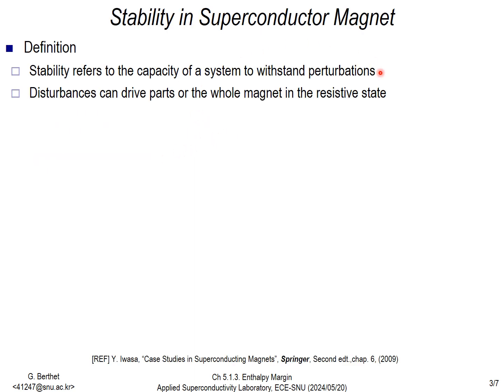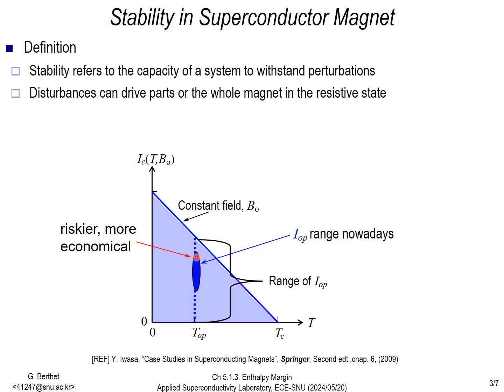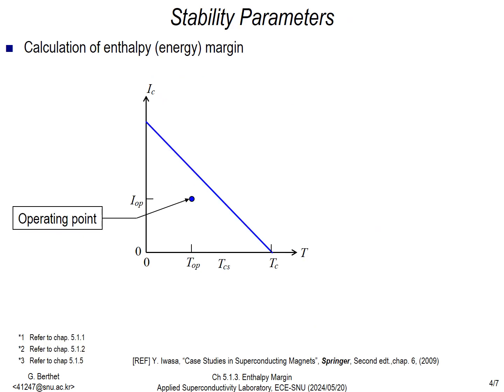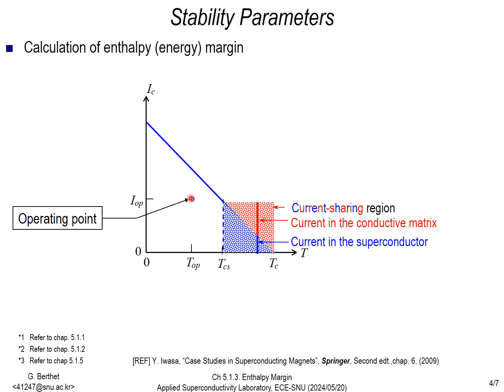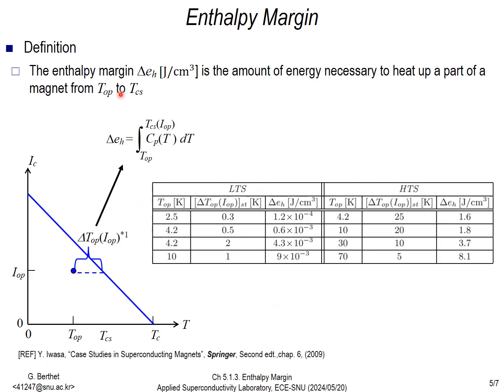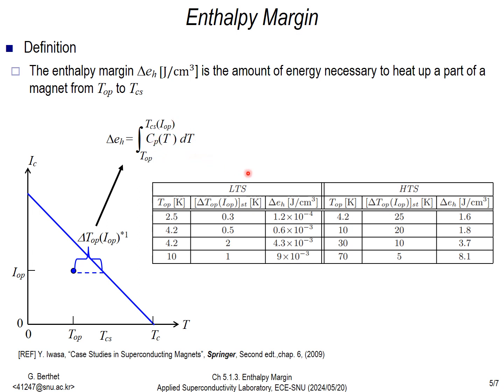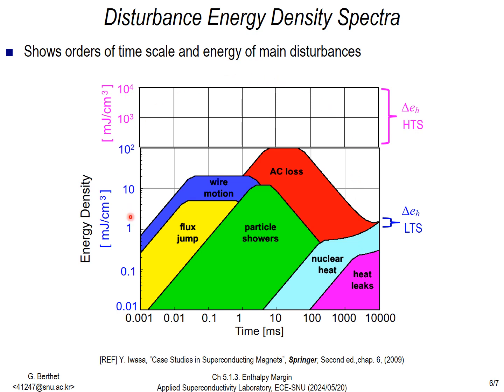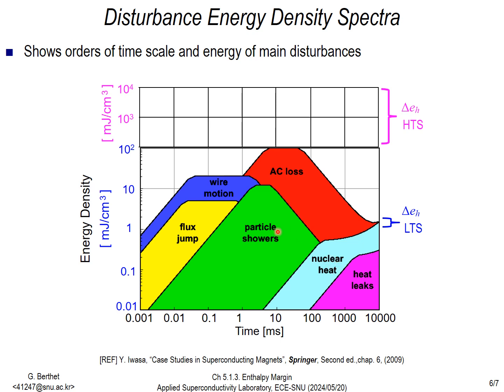Chapter 5.1.3. Enthalpy Margin